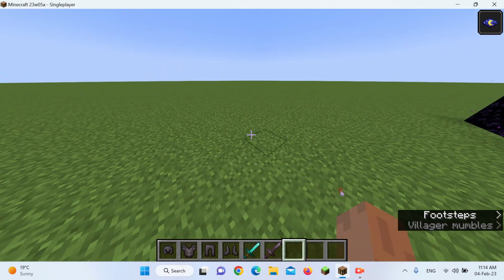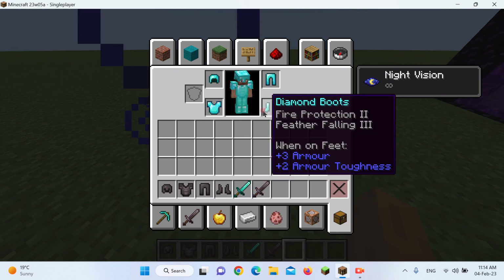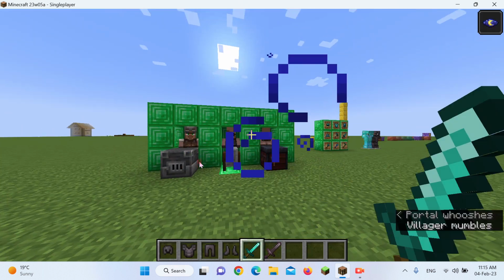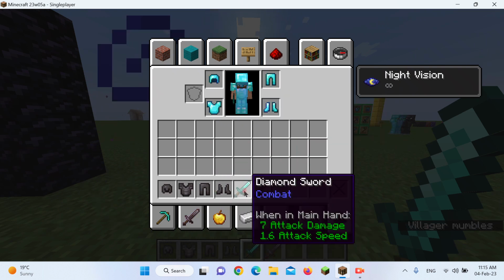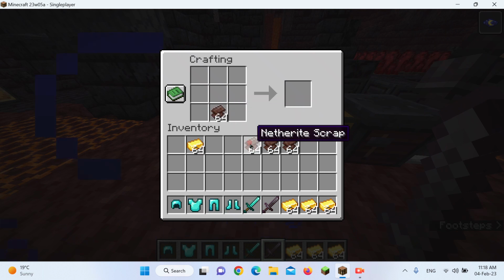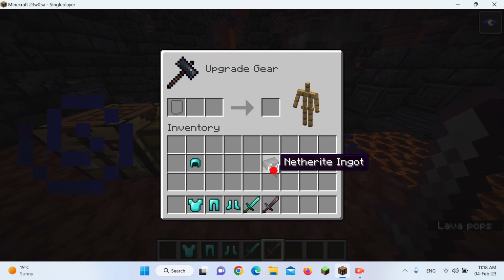Why Minecraft Netherite Doesn't Feel As Special As Diamonds Anymore. (And here's why.)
Edit: I forgot to mention that diamond unlike netherite actually feels like an upgrade because when going from iron to diamond is a significant upgrade.

In this video, I talk about Minecraft netherite and why it isn't NEARLY as special as diamonds! If you enjoyed this video, please drop a like and a sub it would help the channel a ton and why not also comment down below any video ideas you might have and comment down below your thoughts about Minecraft netherite!